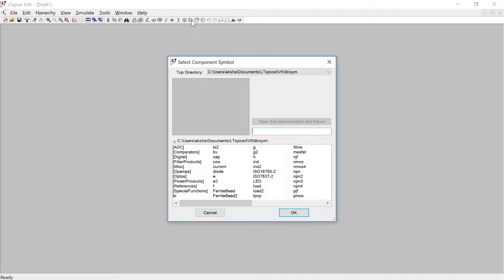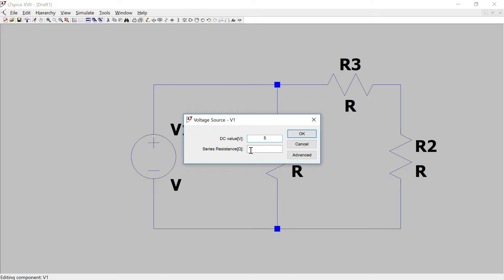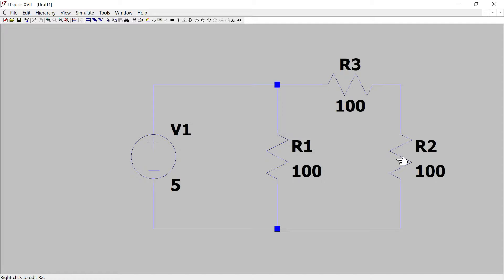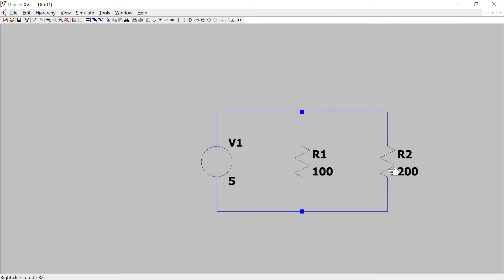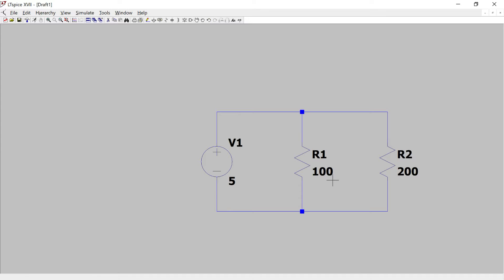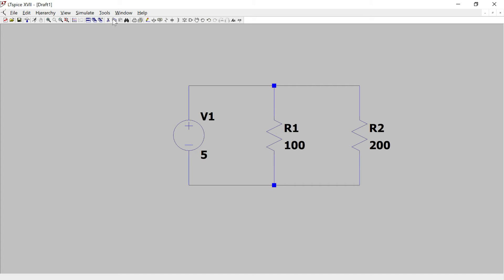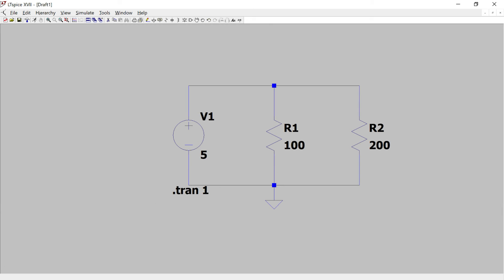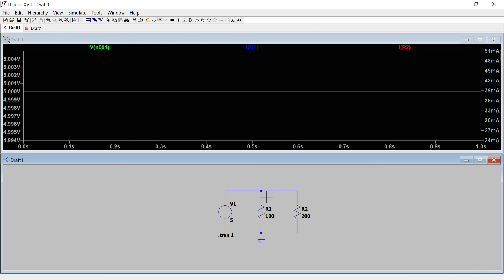Circuit #1 - Series and Parallel Resistances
Basic electrical circuits - learning through intuition . This video was made by one of our students.